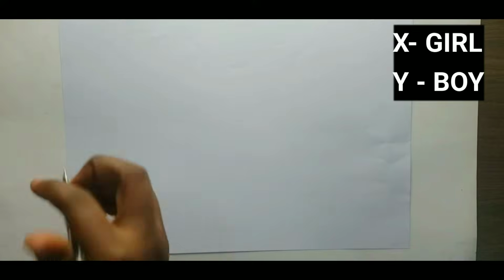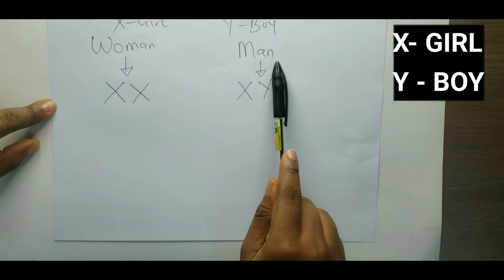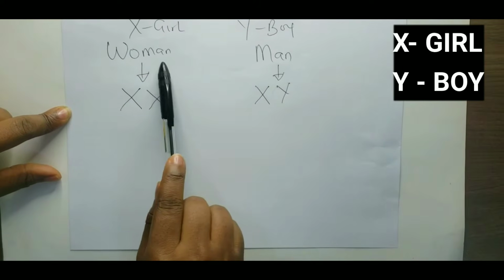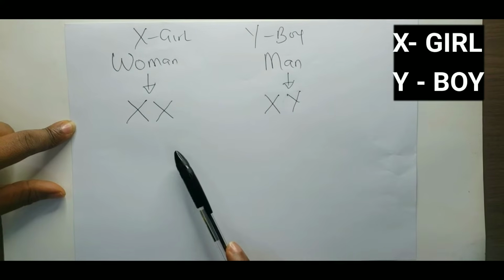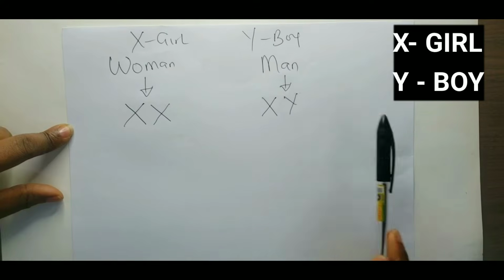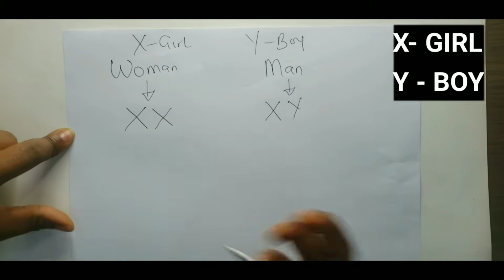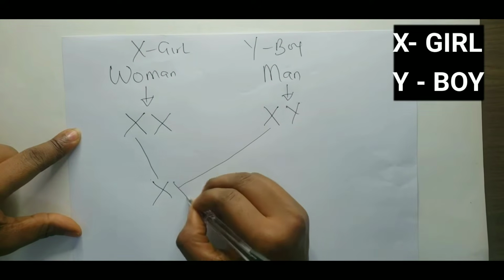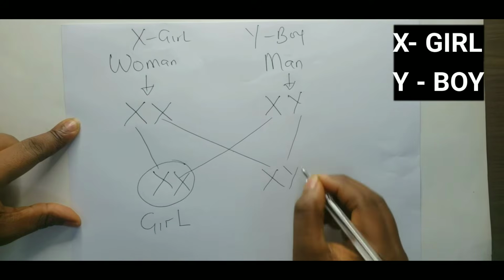How to Conceive a Boy // How to Conceive a Girl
I talked about how to choose the sex of your baby by tracking your ovulation day.

If you want to know How to Conceive a boy and how to conceive a girl, this is the right video to watch!

How to choose the gender of your baby with IVF.

Countries that provide these services.

Names of fertility hospitals in Nigeria that offer this service.

Want to know all of these and more? You are watching the right video.

FERTILITY DOCTOR

[  ] HAVE A ONE-ON-ONE CONVERSATION WITH DR. AMARACHI

If you have any questions, you can drop them in the comment section and I will reply.